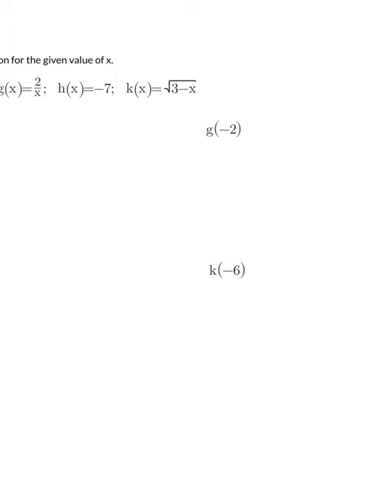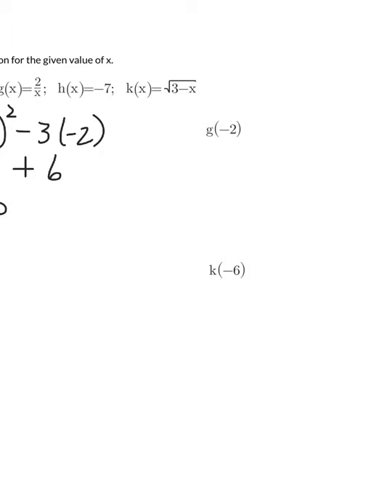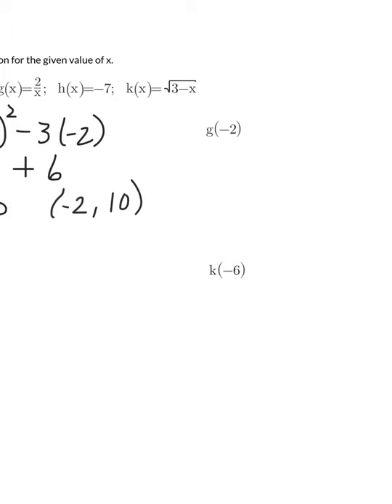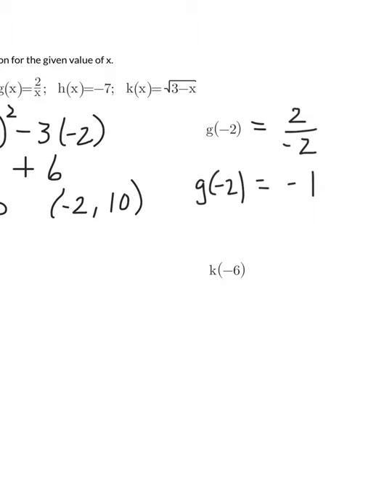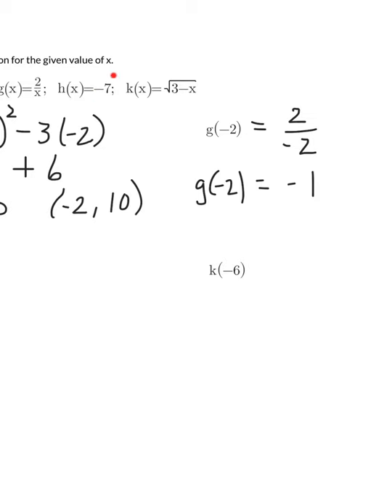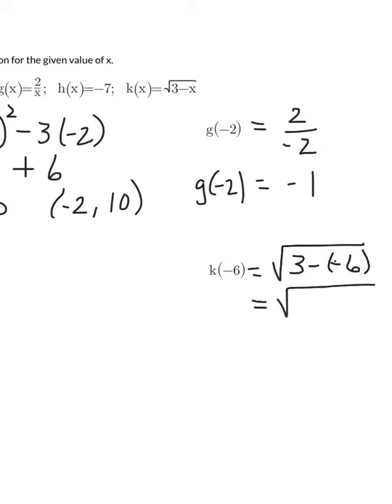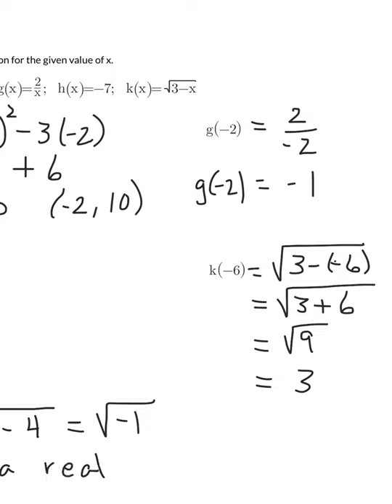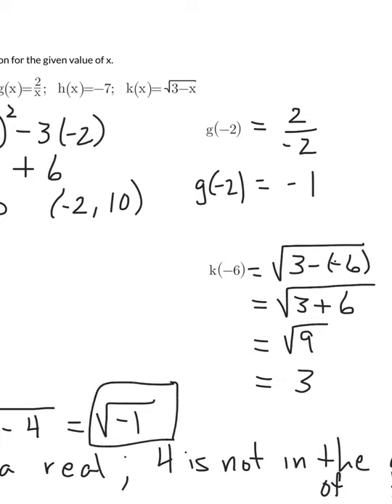evaluate the function for the given value of x.